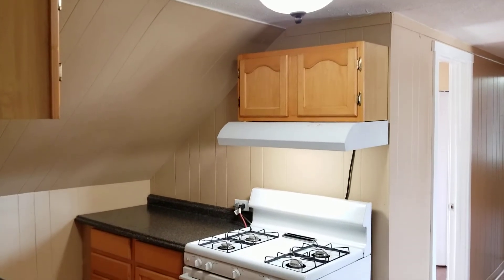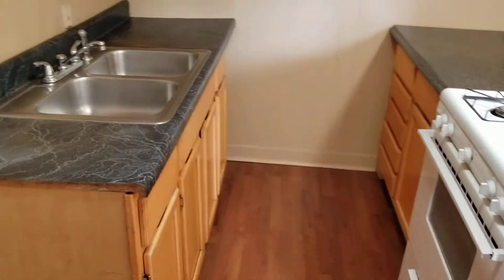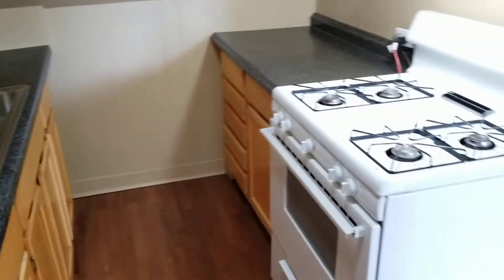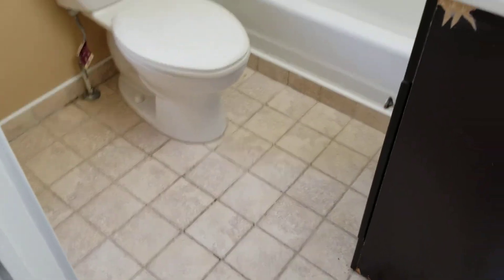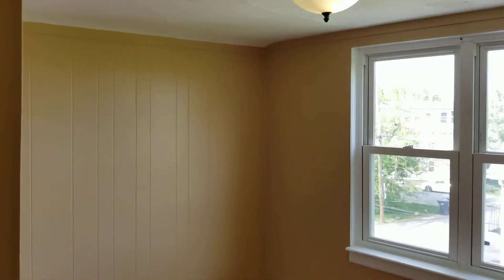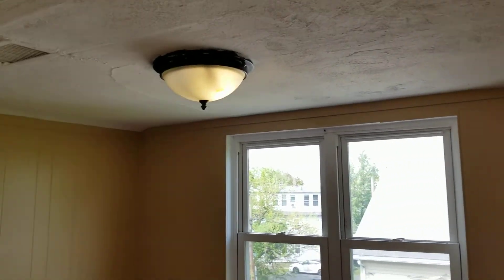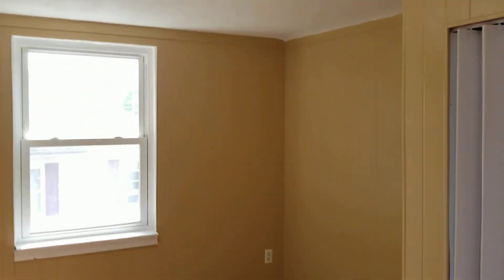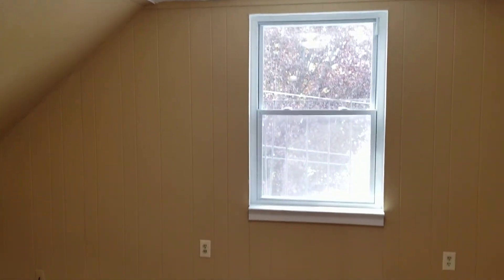Nexus Property Management RI - 56 Adelaide Avenue Unit 3 Warwick RI 02886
FEATURES:

-3rd Floor Apartment, houses Fresh Paint throughout
-Small Centralized Kitchen w/ Plenty of Kitchen Cabinets and Plenty of Countertop Space
-Kitchen Appliances include Small Refrigerator, 4-Burner Gas Stove w/ Exhaust Fan, and Double Bin Stainless Steel Sink w/ Spray Nozzle
-Medium Main Room w/ Hardwoods and Extra Closet Space
-Main Room can be used as Living-Space or Dining Area
-2 Bedrooms w/ Laminate Wood Flooring
-1 Bedroom houses Closet-Space, both Bedrooms house Slanted Ceilings
-Bedrooms can fit Standard or Full Bed-Set (See Video for Sizes)
-Small Bathroom w/ Tile Flooring and Full Tub
-Ceiling Heat Vents throughout Unit
-Pets OK w/ $35 Monthly Pet Fee
-2 Off Street Parking Spots available in Side Lot
-No Laundry On-Site, however Laundromats close by!
-Storage available in Basement
-Cable/Internet Ready

REQUIREMENTS:

*1st Months Rent and Equal Security Deposit required for move in

Benefits of Renting With NEXUS:

-24/7 Response Line
-Online Portal for all Tenants
-Epayments